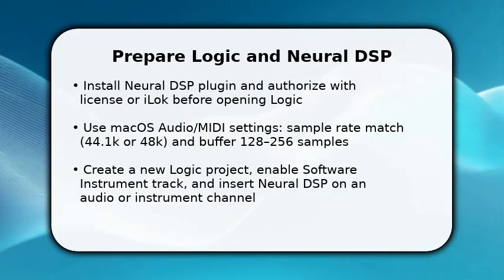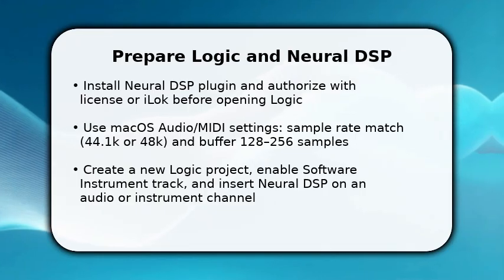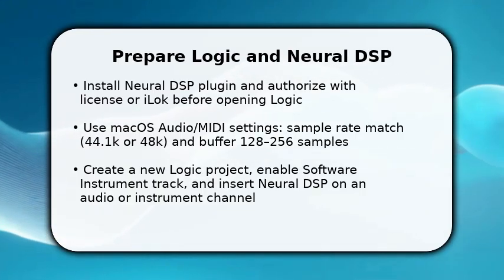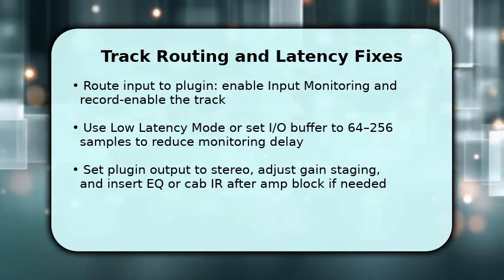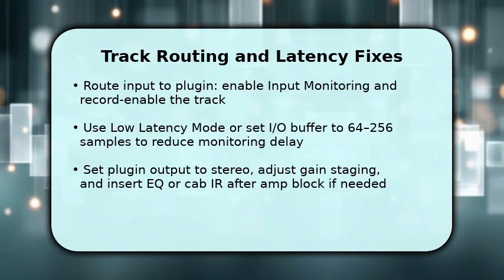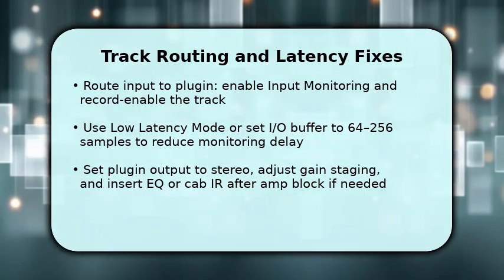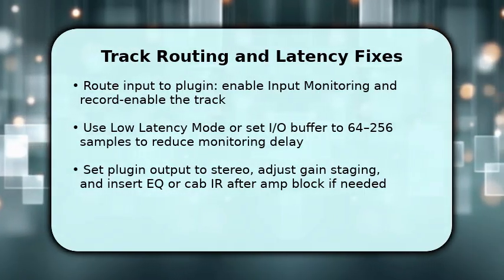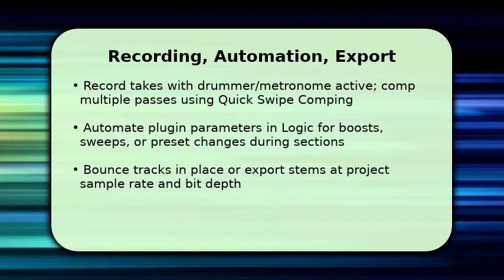How to Use Neural Dsp in Logic Pro X (updated)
How to Use Neural Dsp in Logic Pro X (updated) | 🔒 Surfshark VPN Deal — Stay private and secure. $1.99/mo + 3 Months Free ▸

Dive into the world of neural DSP within Logic Pro X, an essential tool for audio professionals. This video tutorial guides you through integrating cutting-thy neural network algorithms to enhance your sound editing and mixing processes directly in Apple's industry standard DAW.

Neural Digital Signal Processing, Logic Pro X DSP integration, Audio Editing with Neural Networks,